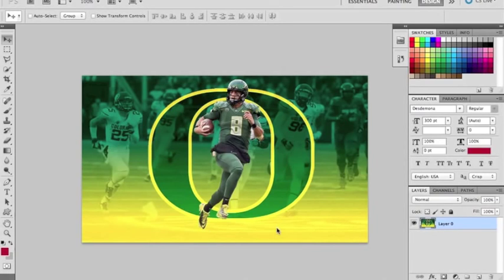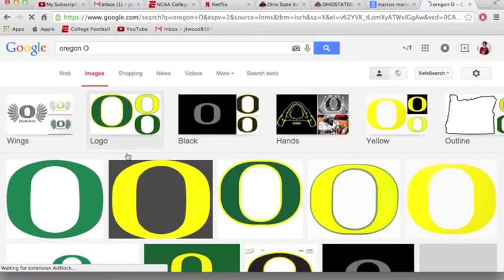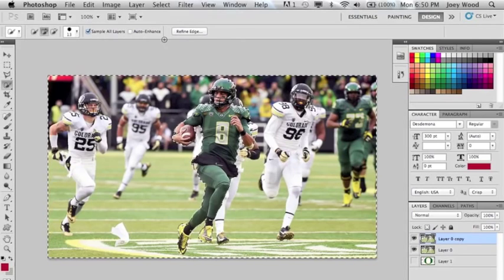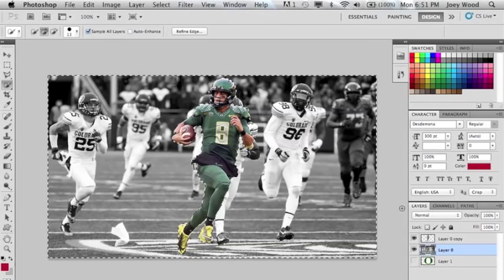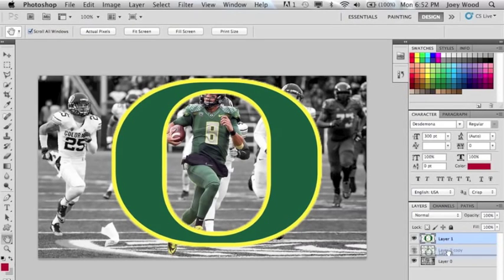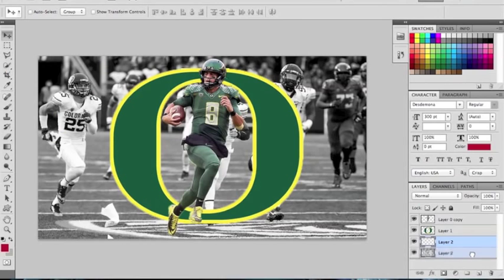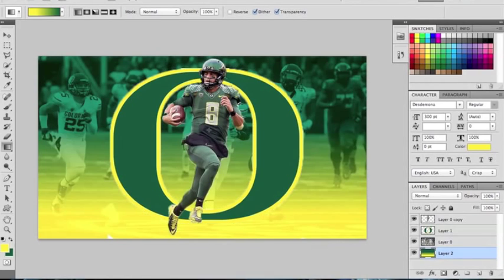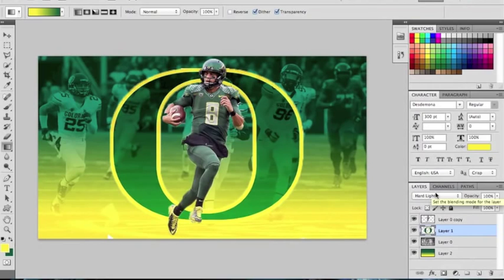How to Make a Sports Edit in Photoshop